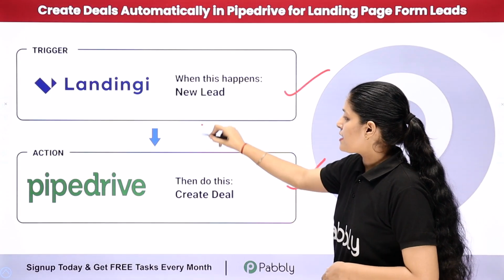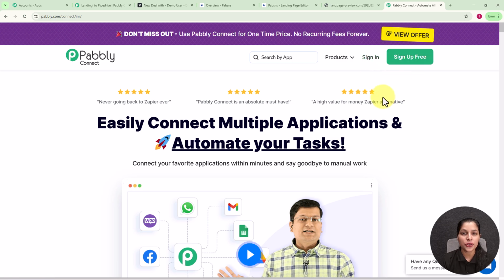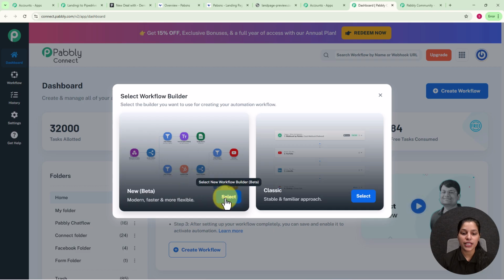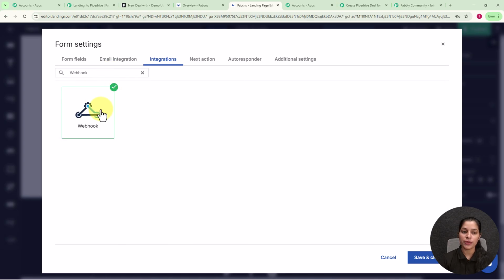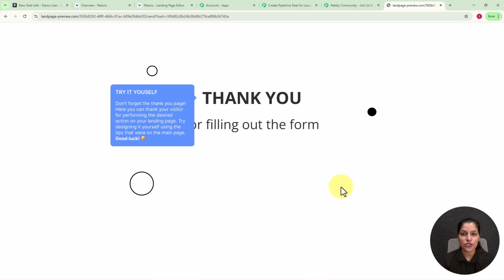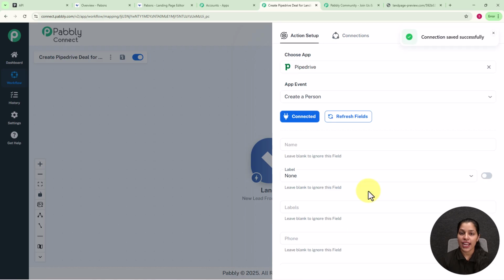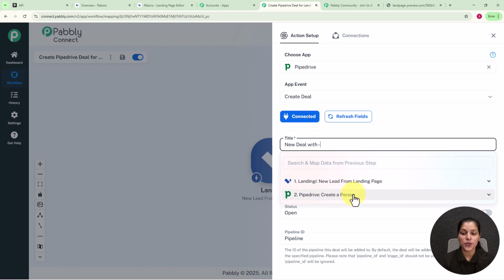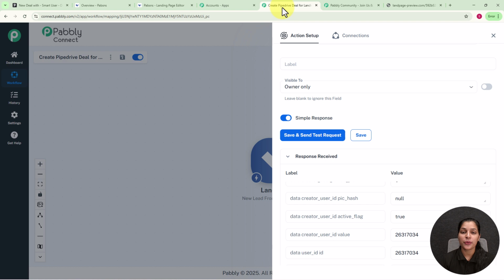How to Create Deals Automatically in Pipedrive for Landing Page Form Leads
In this video, you'll learn how to automatically create deals in Pipedrive for leads generated from your landing page forms. We’ll guide you through using your landing page forms to capture leads, and how Pipedrive serves as your sales CRM for managing these deals effectively. With Pabbly Connect, you'll streamline the process by automating the transfer of lead information into Pipedrive, eliminating the need for manual data entry. This automation saves you time and allows you to focus on closing more deals while ensuring no lead is overlooked.

Use Case:-

I want to automatically create deals in Pipedrive from new leads captured through my landing page form submissions.

Benefits of Pabbly Connect:

1. Automation: Save time, money, and resources by automating tasks.

2. Integration: Connect various web services to create efficient workflows.

3. Security: Enjoy industry-standard security for your data.

4. Scalability: Easily add new applications and services to your workflow.

5. Cost-effective: Choose from plans suitable for different business sizes, with no charges for internal tasks.